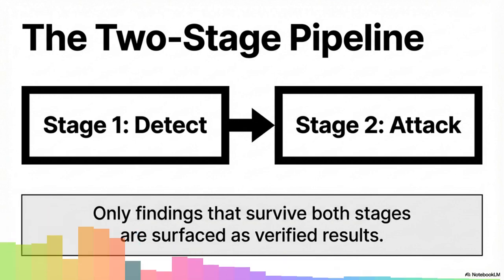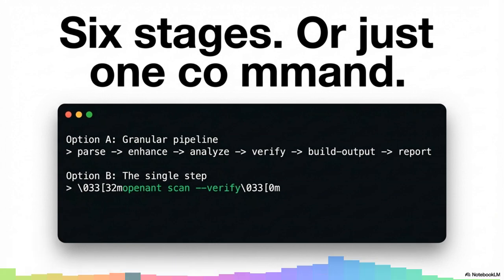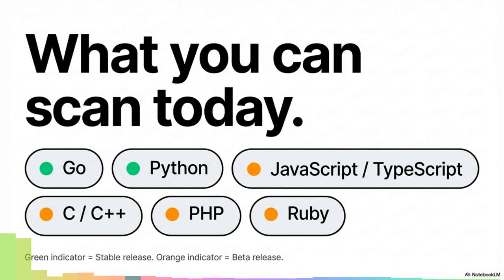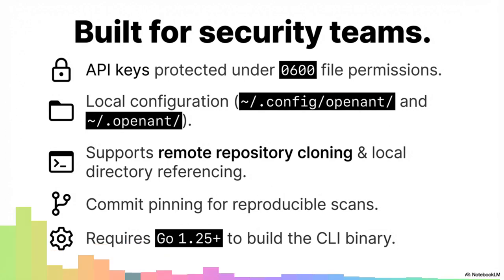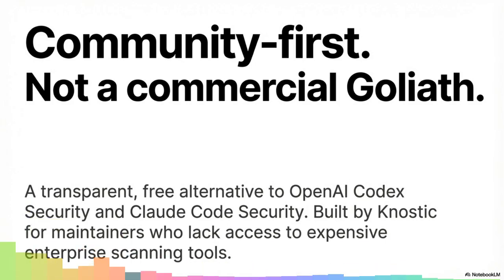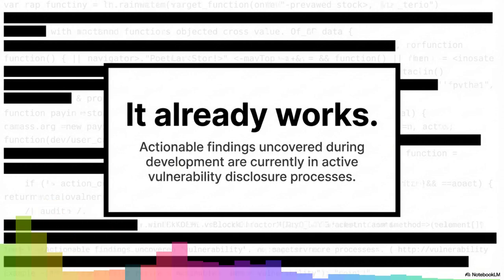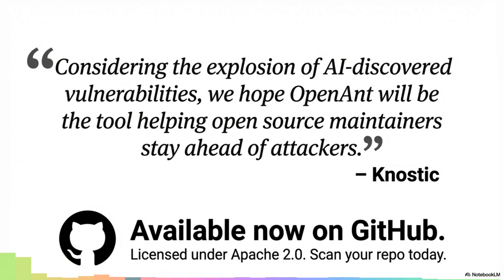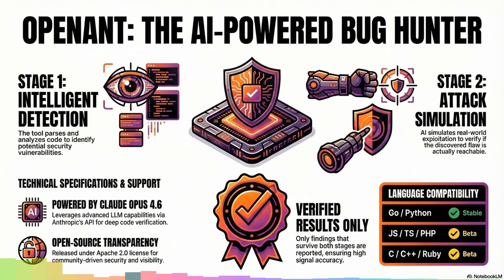(Podcast) OpenAnt and the Future of AI Powered Vulnerability Scanning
Welcome to the show! 🎙️ Today, we’re diving deep into the world of open-source security with a look at OpenAnt, the revolutionary AI-based vulnerability scanner that's making waves in the industry. 🐜 Tired of drowning in false positives from traditional tools? We discuss how this tool uses a clever two-stage pipeline to detect and then verify security flaws by simulating real-world attacks. 🛡️
Join us as we explore how OpenAnt leverages the power of Claude Opus 4.6 to help developers stay one step ahead of attackers. 🚀 Whether you're coding in Go and Python or experimenting with their beta support for C++, PHP, and JavaScript, this tool is built for the community. We also touch on why transparency matters in the age of AI and how you can get started with your own security audits today using their CLI-based pipeline! 💻✨ Grab your Anthropic API key and let's get scanning!
Information sourced from "OpenAnt – AI Based vulnerability Scanner to Detect Vulnerabilities" by Guru Baran, published on CyberSecurityNews.com, March 6, 2026.